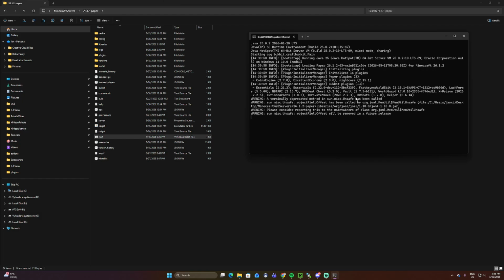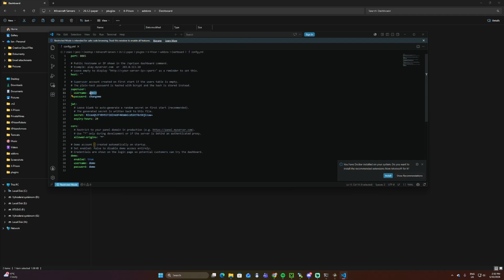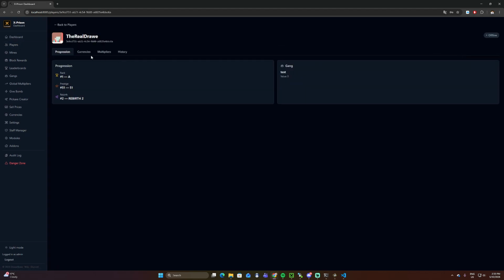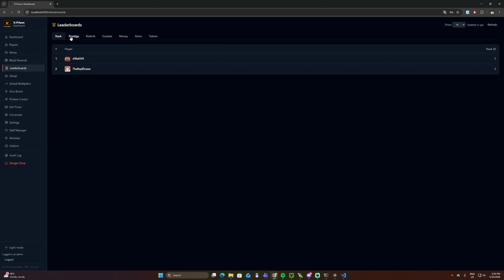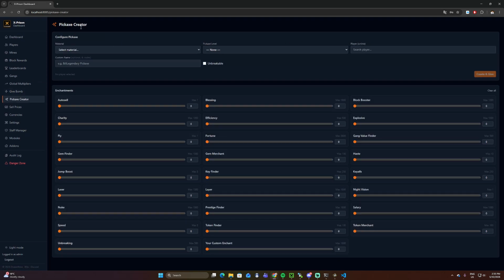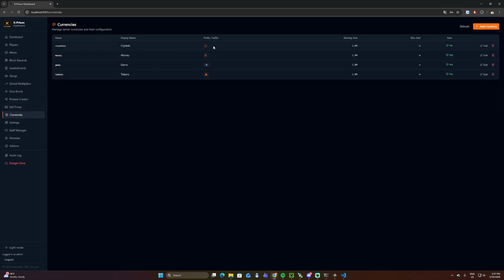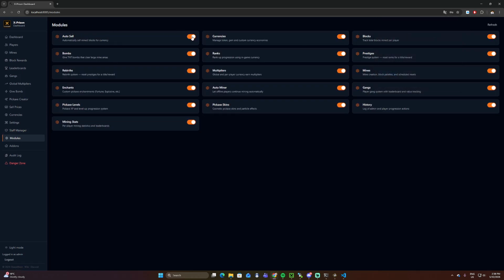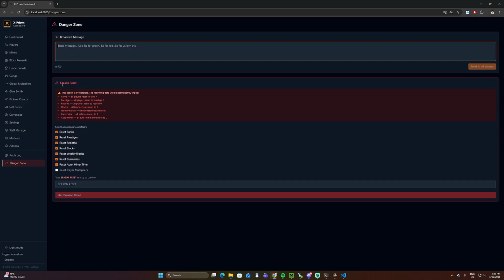⚡ X PRISON CORE ⚡ Web Dashboard Addon Overview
See the web dashboard in action!